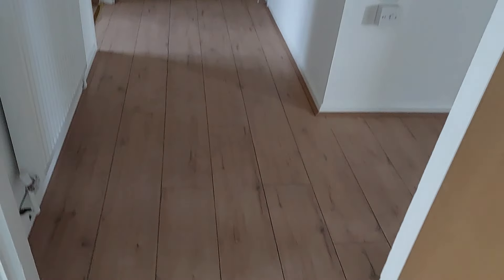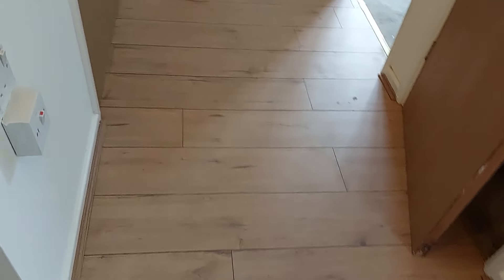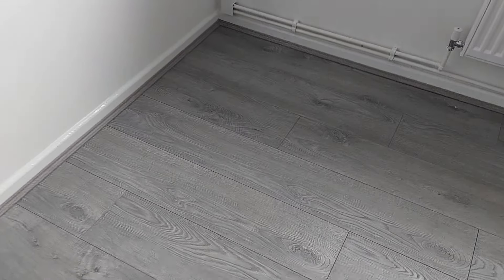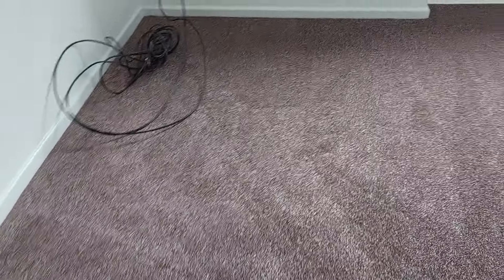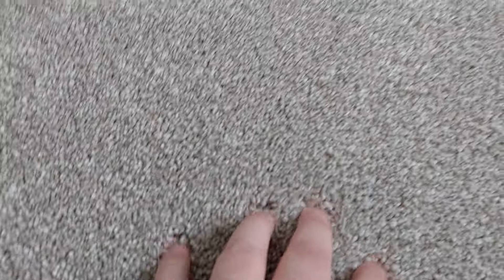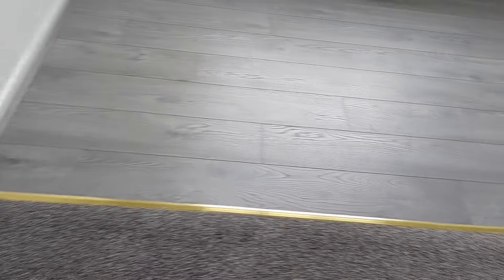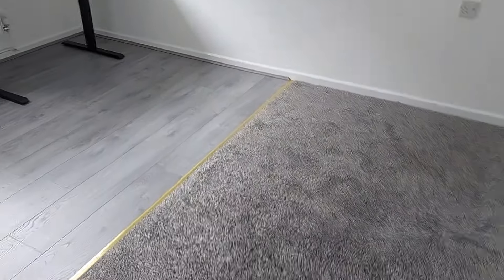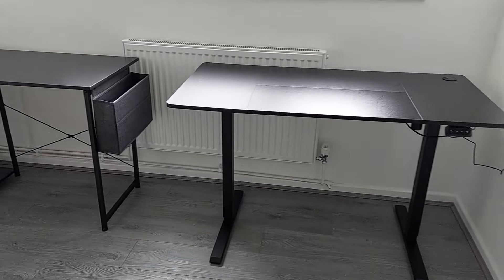Progress Is Made!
Hullo Hullo! Welcome on in everyone! We get some important things sorted out! I hope you enjoy.

It is important that you have your discord linked in the patreon account, or else you will have to send me a message on Patreon, else there is no way for patreon to know what discord user to set the rank to.